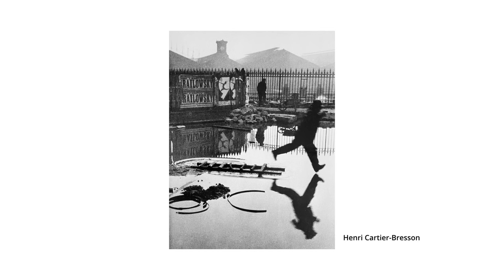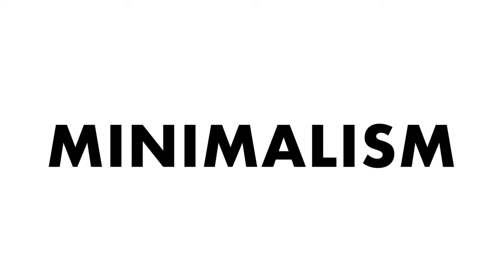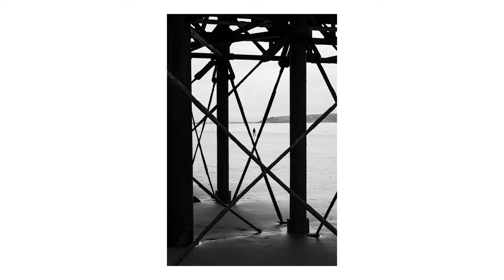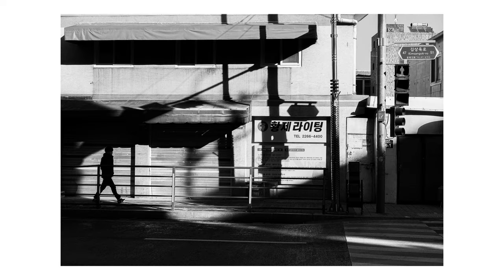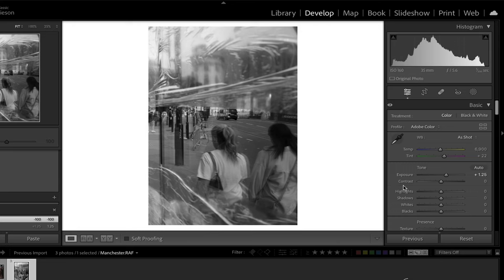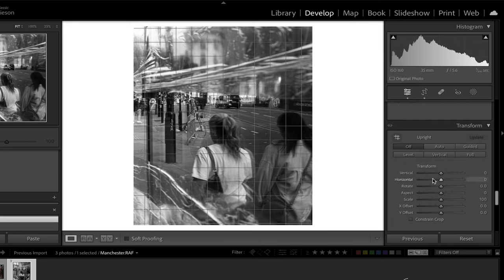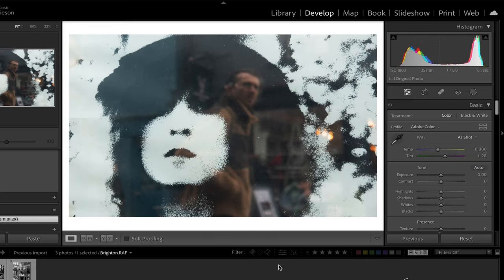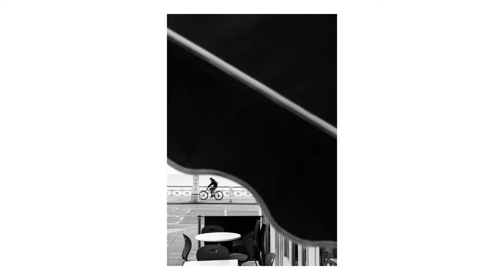The Secrets to Black & White Street Photography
This video is all about black and white street photography where I talk through 9 of my best tips you can use to level-up your b&w street photography.

🎧 Like the music in this video? Get a free 30-day trial with this

Gear I use:
- Main photography camera
- POV camera
- Video recording / vlogging camera
- Fujifilm 35mm f/2
- Wrist strap
- Neck strap
- SD cards
- Portable hard drive

Chapters:
0:00 - Intro
0:21 - Why Black & White?
0:59 - Black & White 2 Ways
1:39 - Tips
1:49 - Minimalism
2:15 - Contrast
2:38 - Mood
2:57 - Shapes & Framing
3:15 - Subjects & Details
3:34 - Archive Dive
4:03 - Settings
4:25 - Light & Shadow
4:46 - Editing
9:25 - Bonus Tip 1
9:47 - Bonus Tip 2
10:20 - Outro